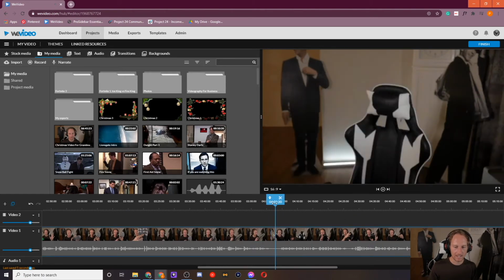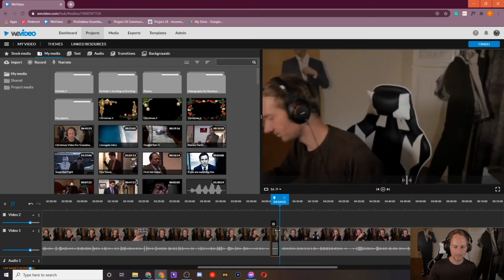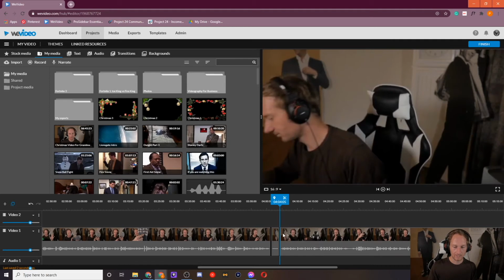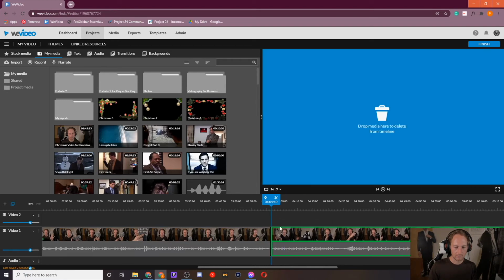How To Make and Send Your Own Video Christmas Card During The Lockdown *WeVideo*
*Video Editing Tutorial For Students and Kids*

Not able to see your relatives this year?

Today we are talking about how to help kids and students create their own video Christmas card that they can send to their family :)

If you need to sign up for Young Video Creators (and all the sweet perks) you can right here.